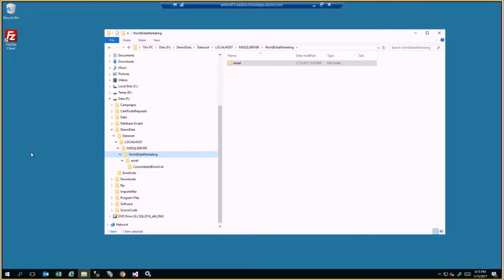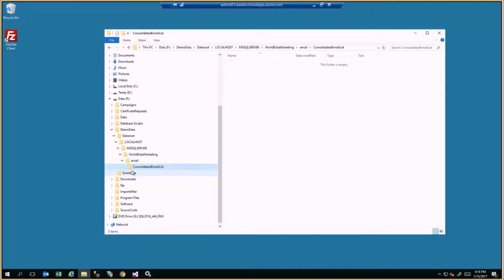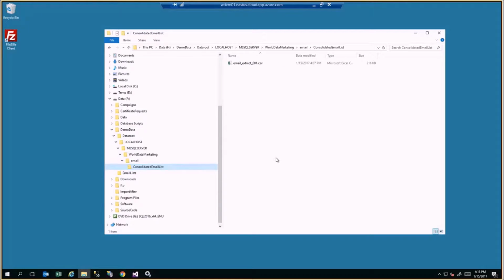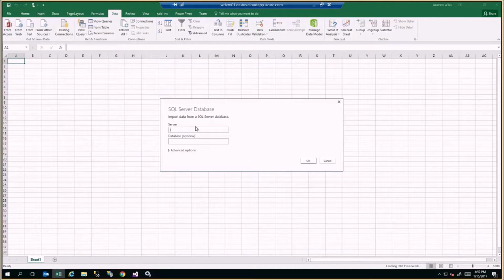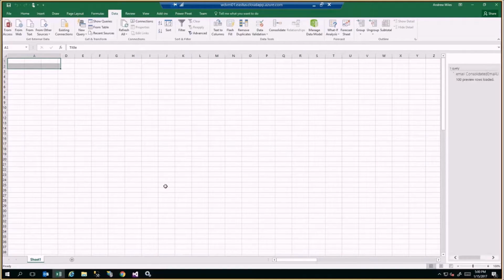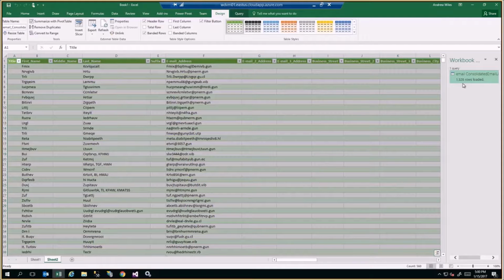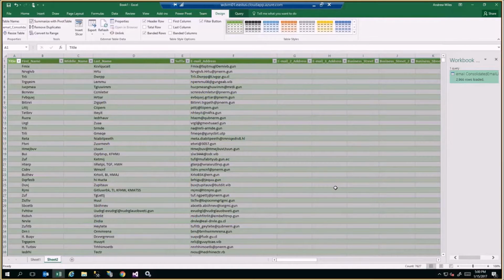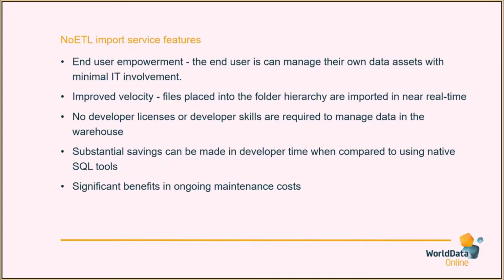Introduction to NoETL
Introduction to the WorldDataOnline NoETL import service describing the purpose and benefits of the solution.